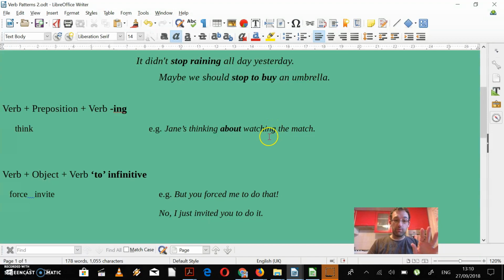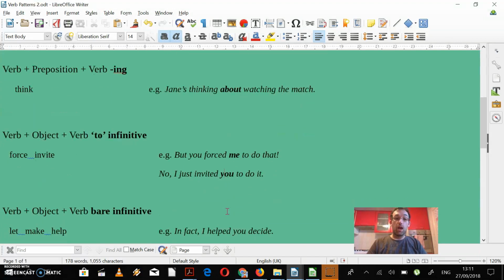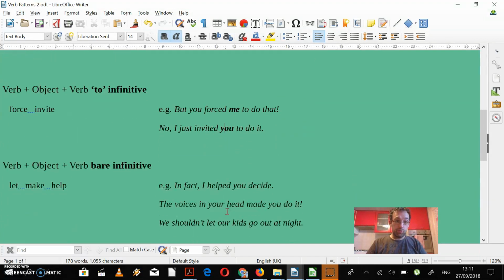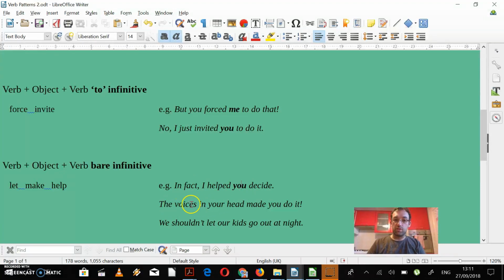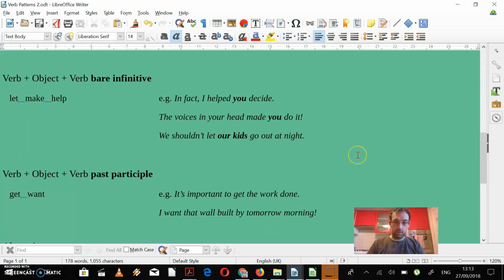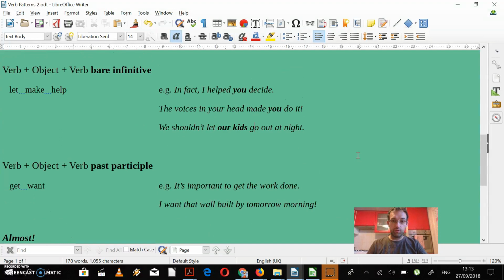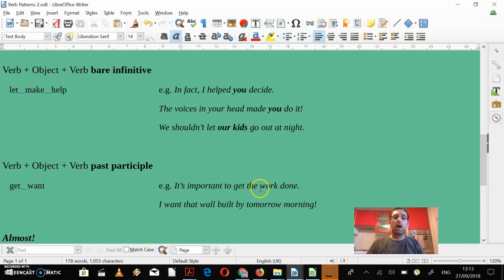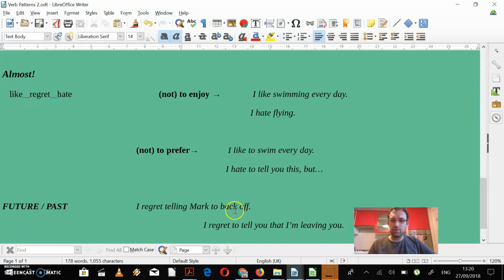Verb Patterns B2